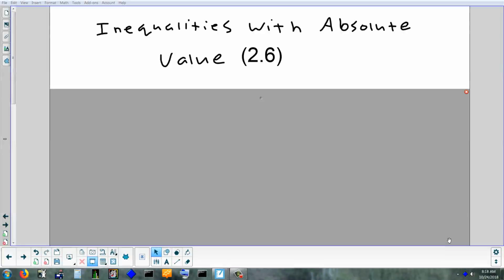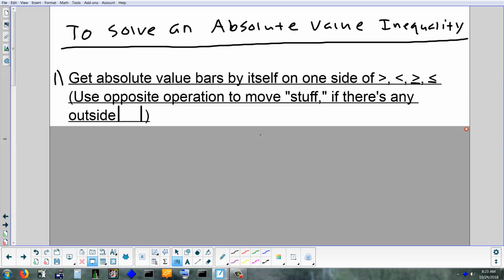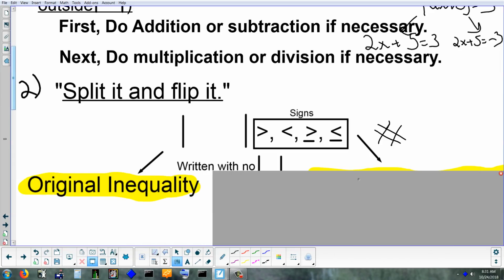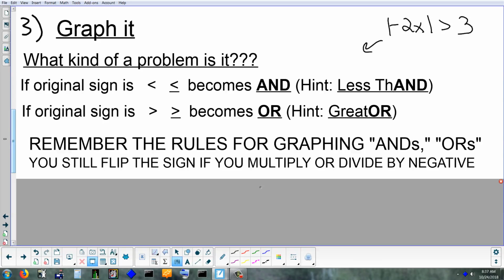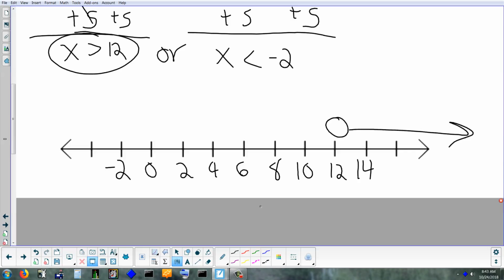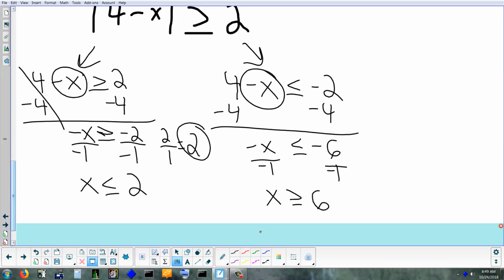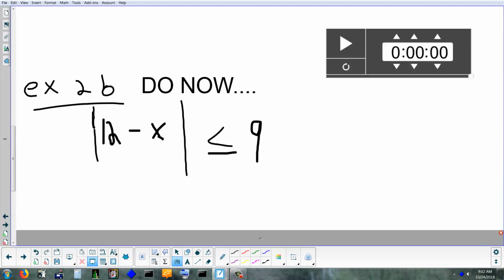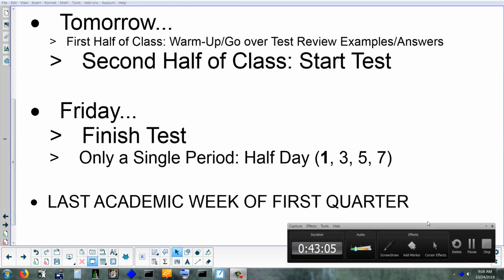2.6 Solving Absolute Value Inequalities 10-24-18